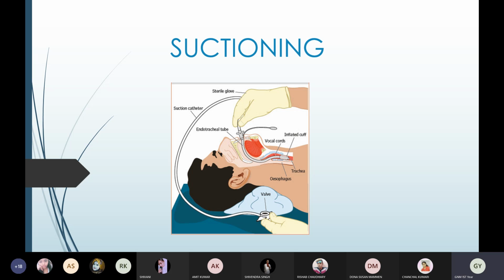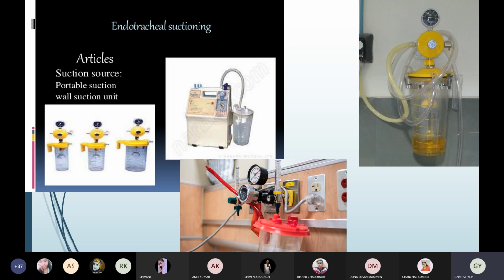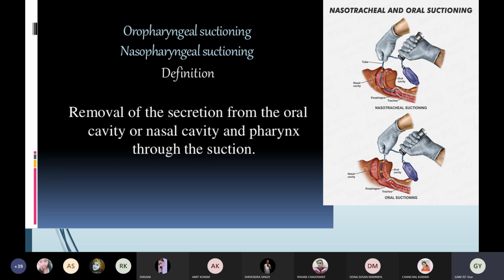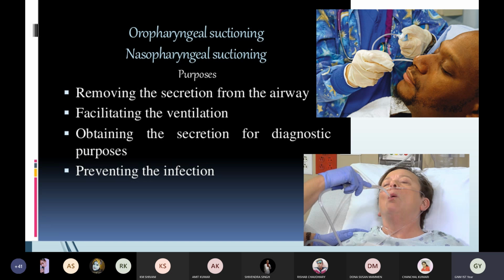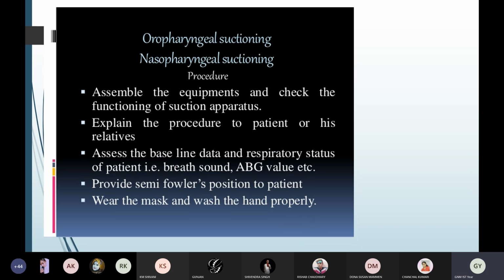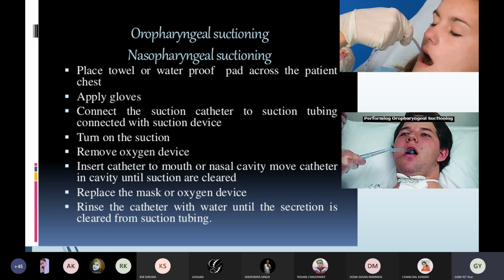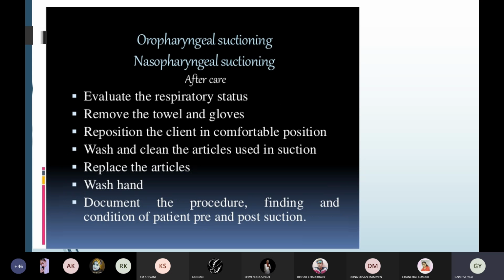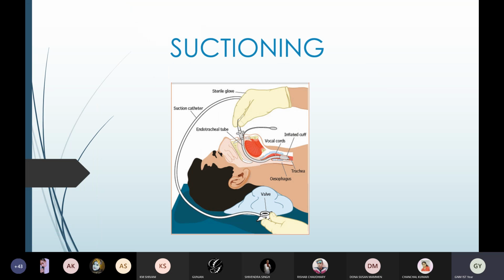Oropharyngeal and Nasopharyngeal Suctioning | Class- GNM 1st year | Metro College of Nursing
Removal of secretions from the mouth and nasal cavity and pharynx with the help of suction machine.